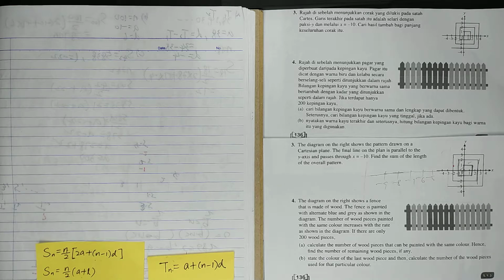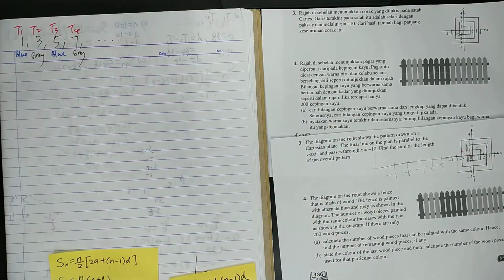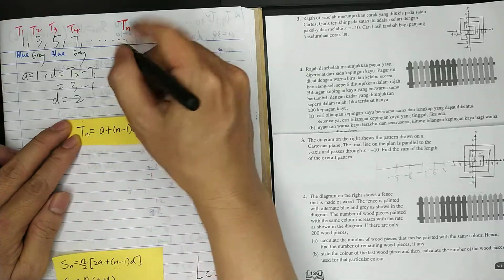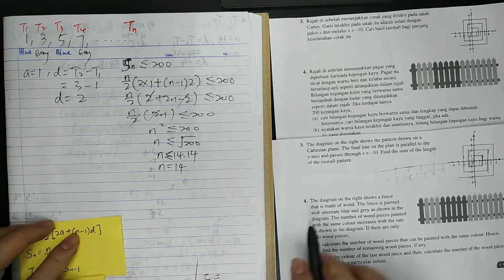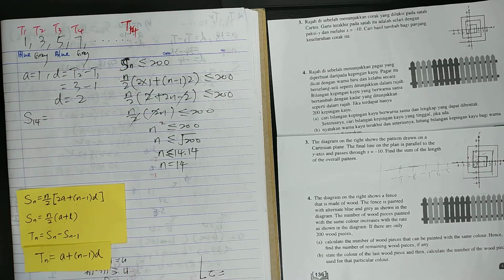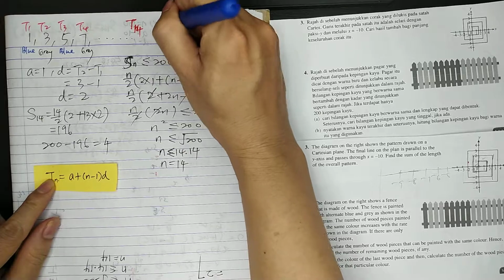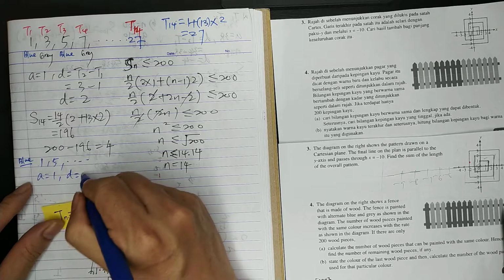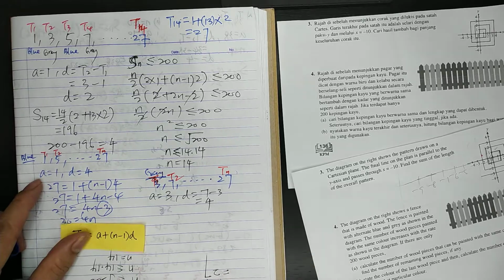🍥5.3 Q4 Progression(Janjang)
📌 5.3 Progression(Janjang)

Add Maths Textbook Self Practice 5.3 (Latih Diri 5.3) page 136

🎥KSSM

Add maths Form 4~ Progression

Add maths Form 4~Janjang

♨️B.M

♨️B.I

⏱Quiz

🎬Chapter 5:Progression(Janjang)

🍎5.1